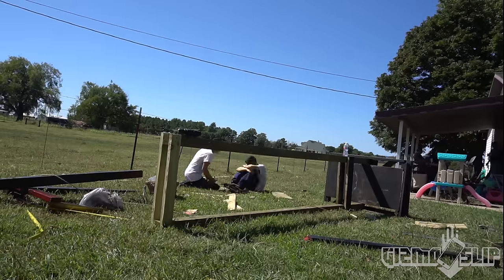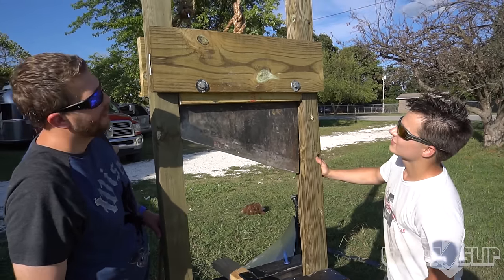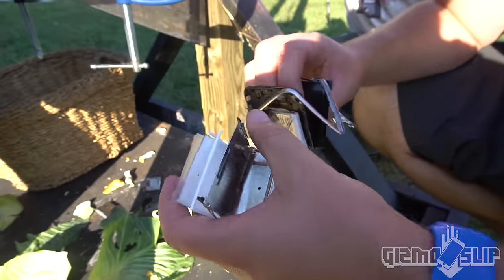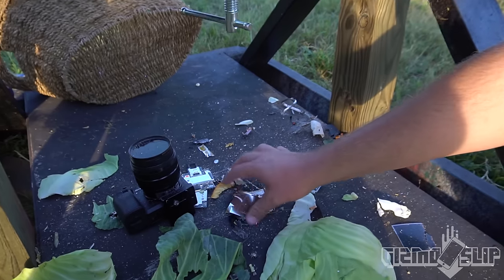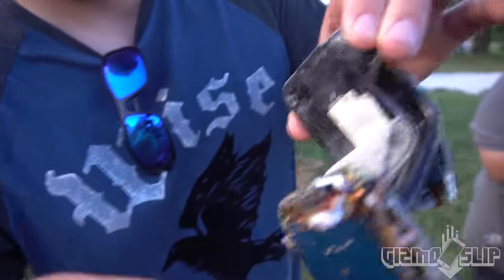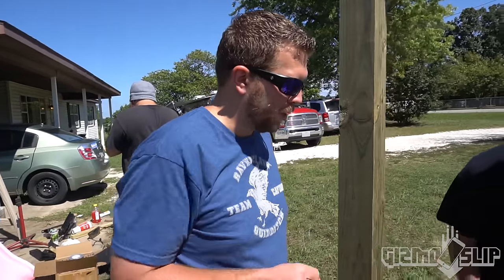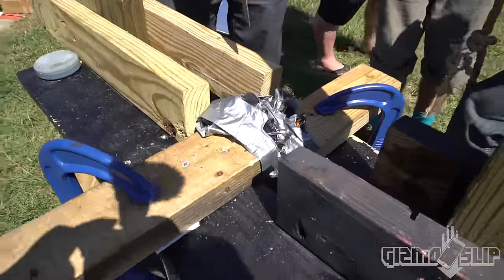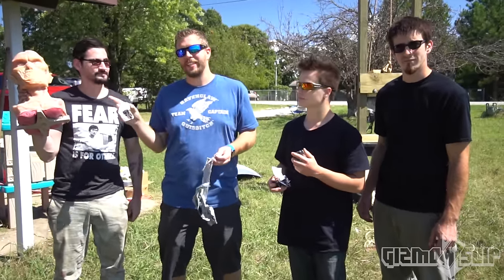How Many iPhones Can a 12 FT Guillotine Slice Through?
Guillotine + iPhones = Epic! We teamed up with the guys over at Zombie Go Boom and The Destruction Channel to see just how many iPhones a 12ft Guillotine can cut through. This video was ridiculously fun and potentially very dangerous to make!

As always, thanks to Darren Dyk for filming the slow motion footage. Check out his stuff here: